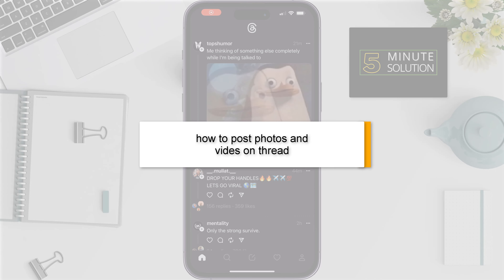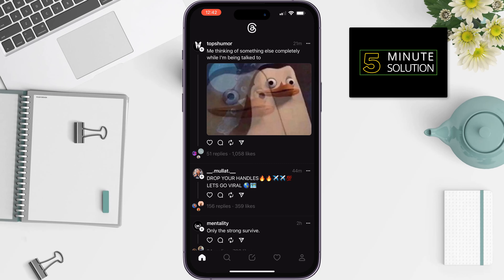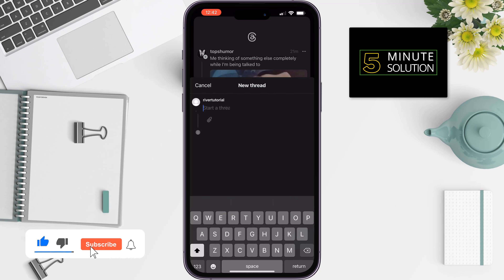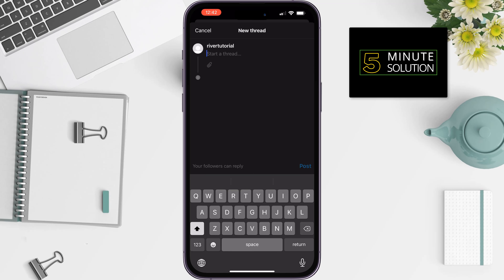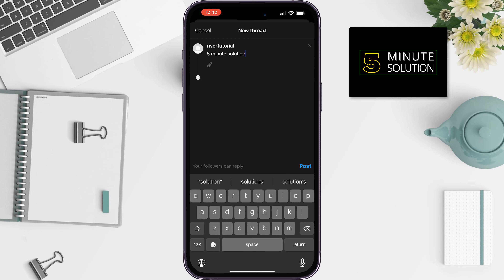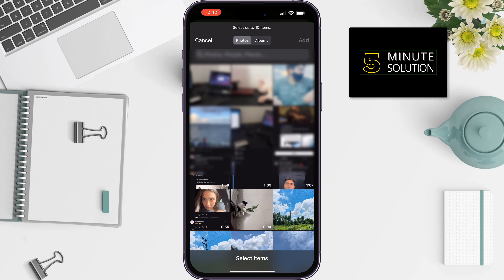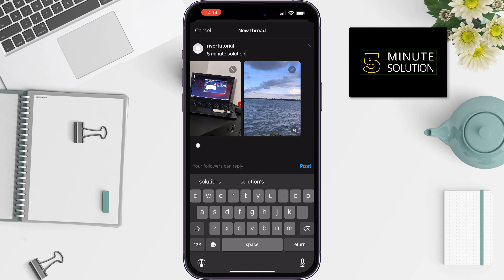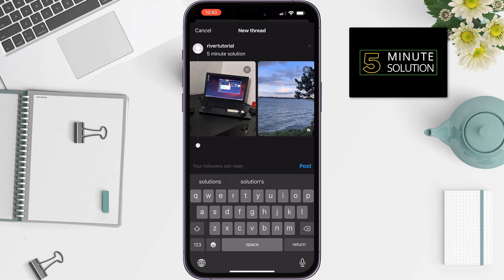How to post photos and videos on threads 2024 | Right Way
How To Post In Threads? Learning How To Publish Videos, Photos And Gifs On Threads - Yesterday, The New Social Network Threads Was